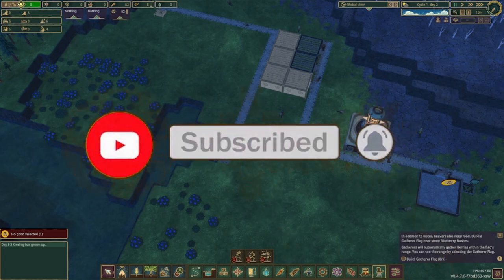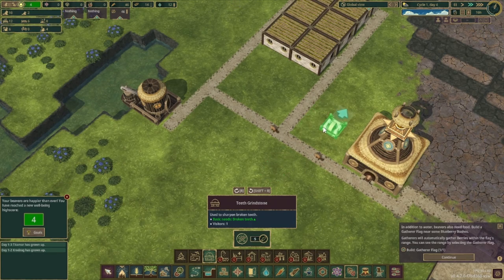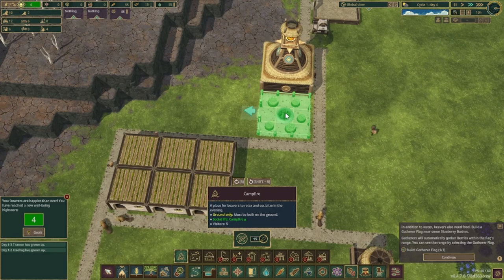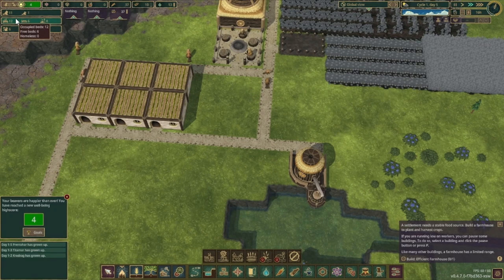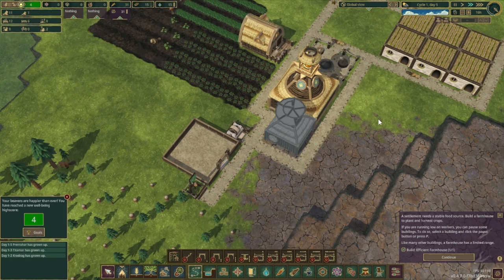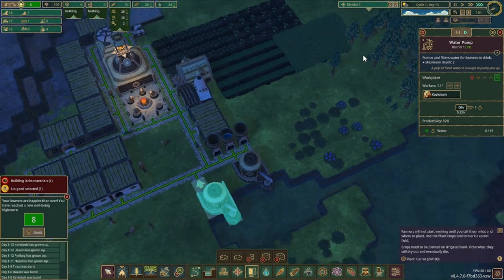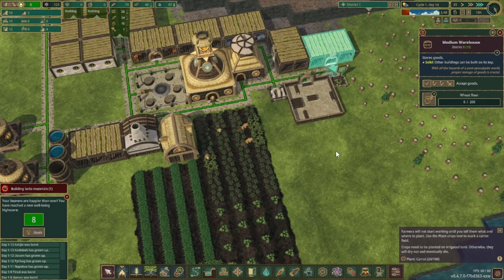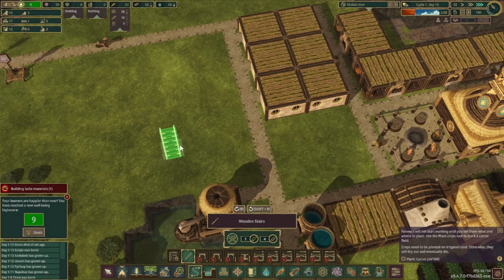timberborn first look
thanks to the devs we have a new lets play on its way. hope you guys enjoy.
 🔹Partnership;
44 Views - Aug 8, 2023
LIVE STREAM; MON,WED,FRI,SAT @7pm EST
 VIEWER SHOUTOUT;
  🔹Newest sub; Simone Joseph
  🔹latest tipper;
  🔹newest discord member;
🔹Support Us;
Amazon Associates;